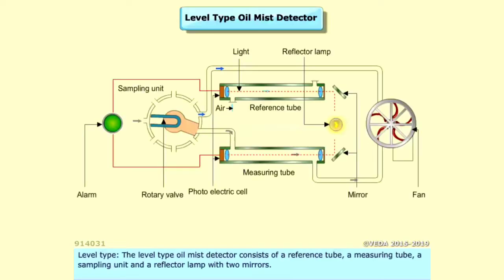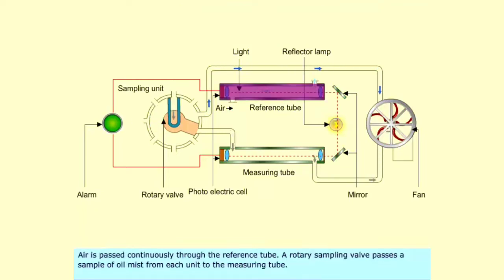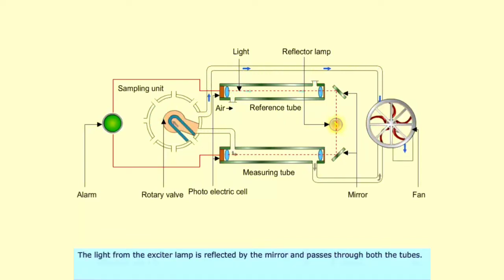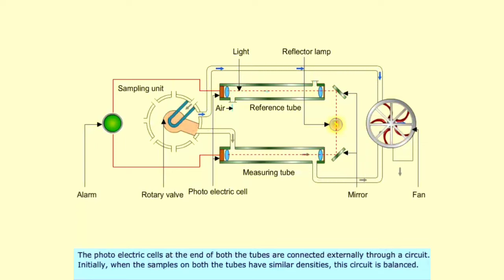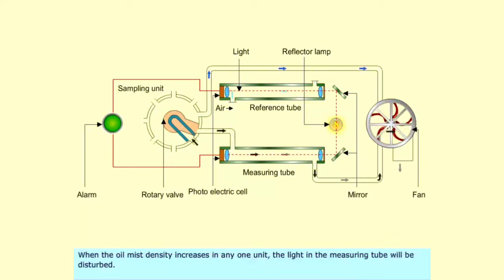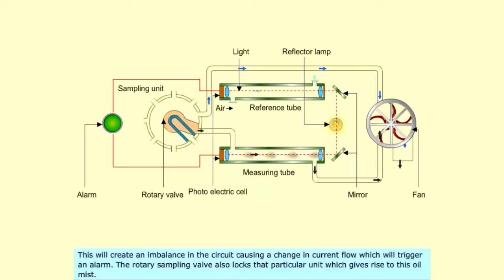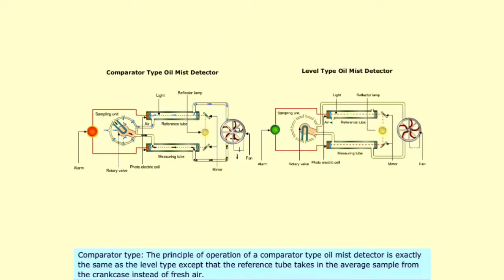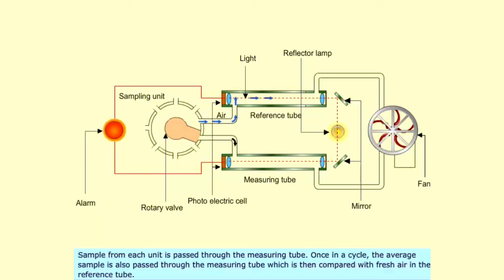Oil Mist Detector • Working • Marine Engineering Knowledge